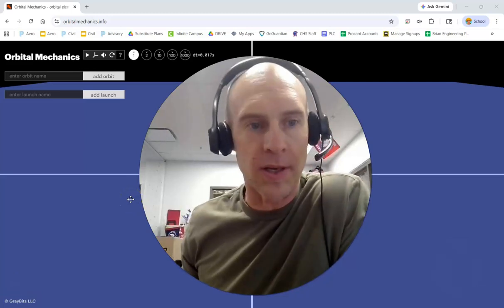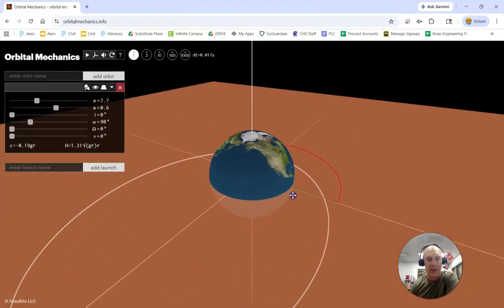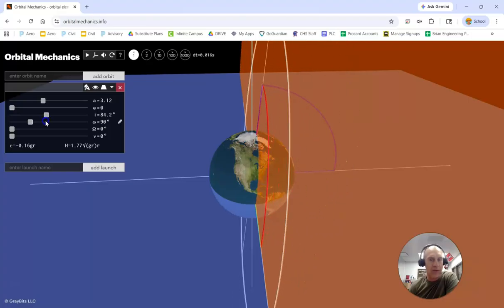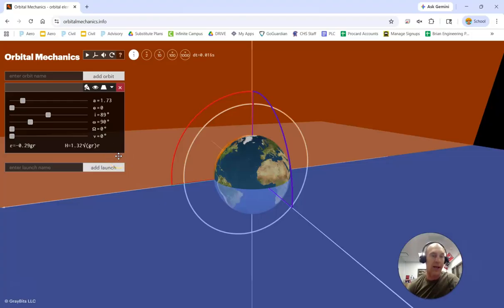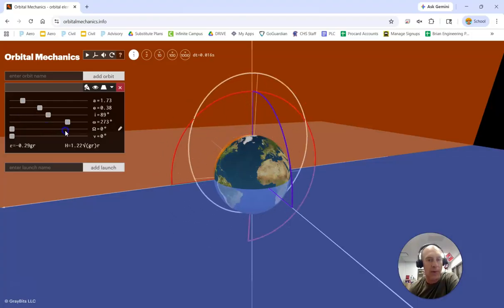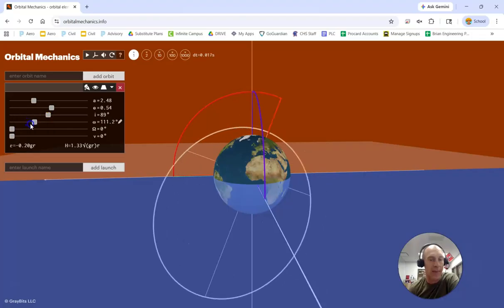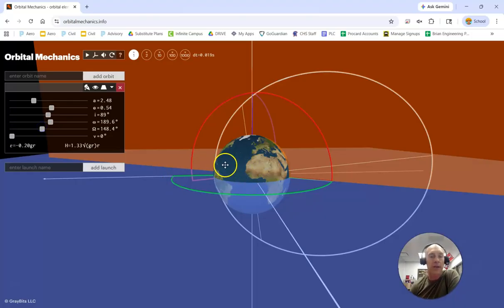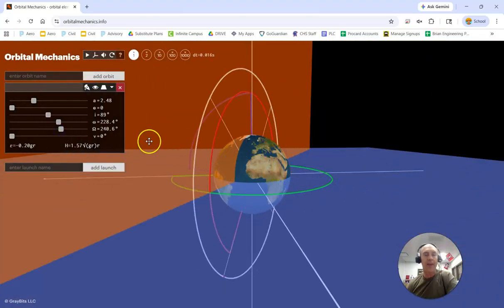Orbital Mechanics Intro